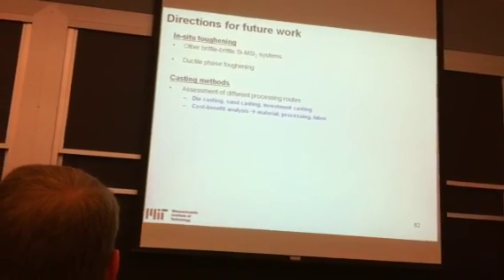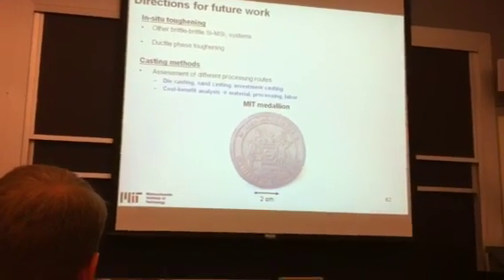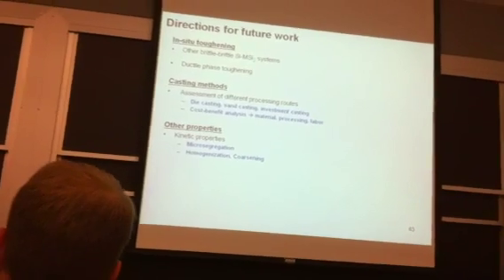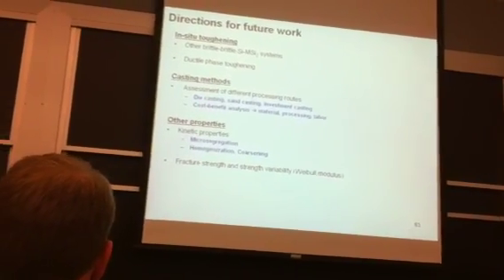Dave Fischer's MIT Thesis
End of Dave's Thesis Defense